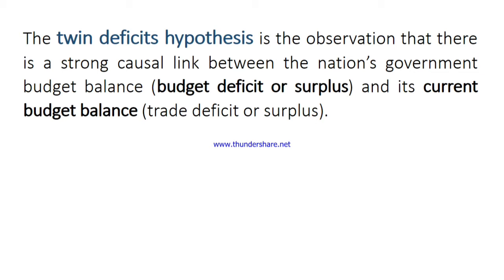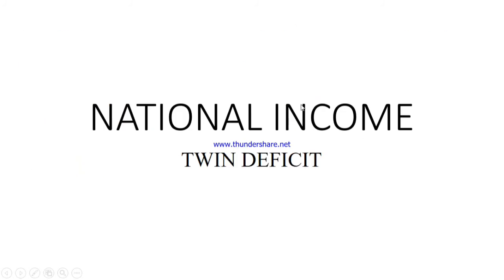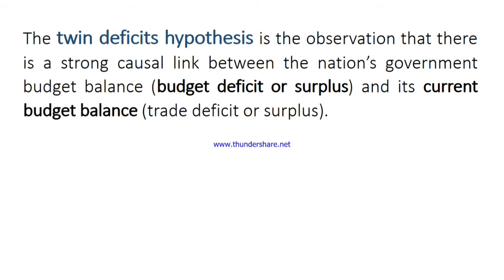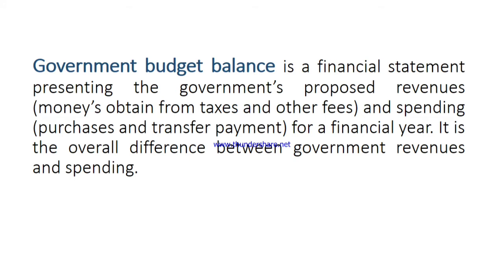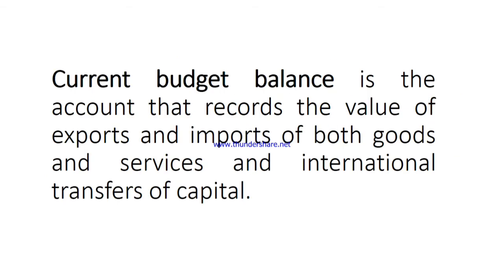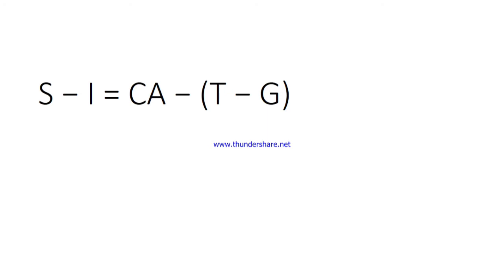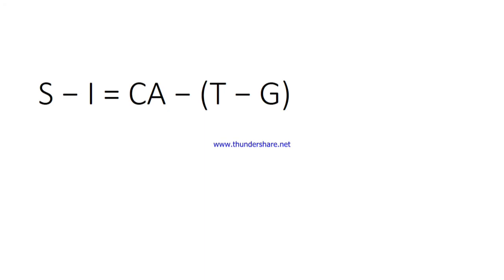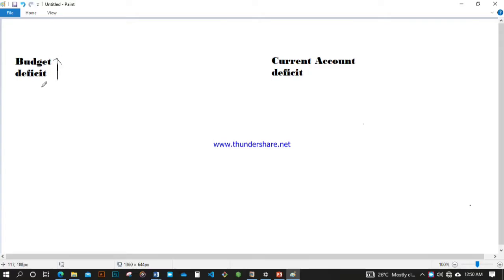MACROECONOMICS - TWIN DEFICITS